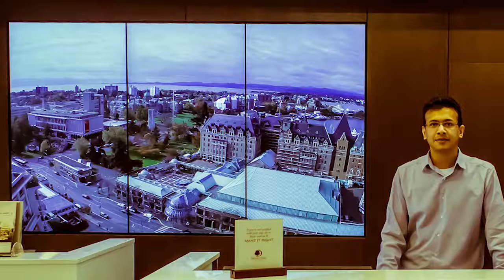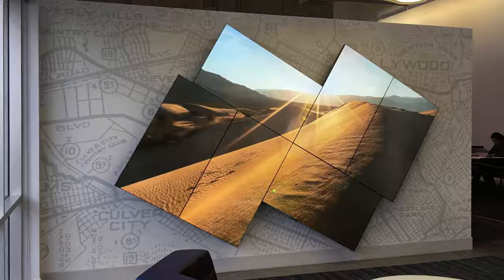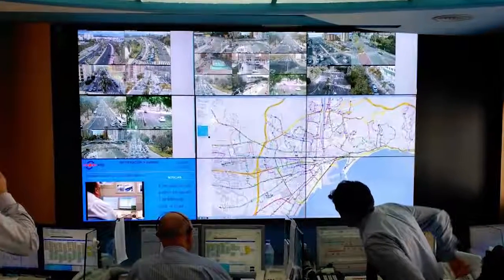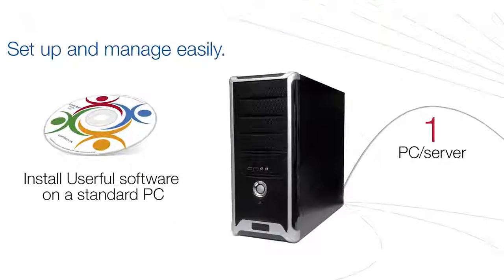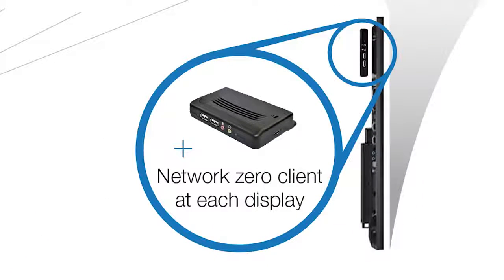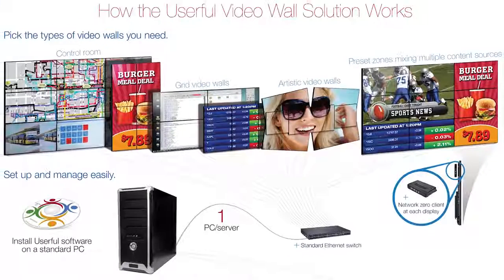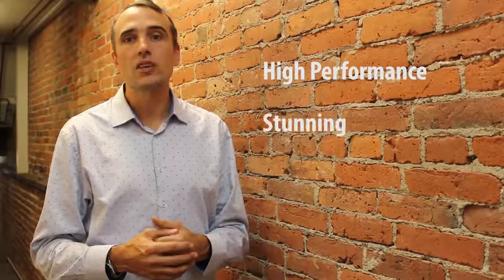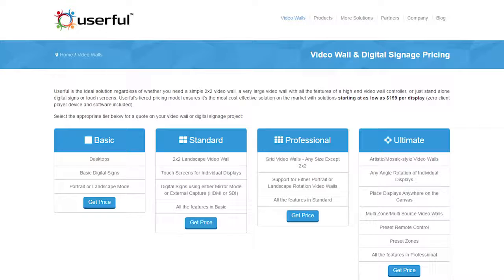¿ Cómo convertir una PC en un enorme Video Wall de 60 pantallas ?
Tim Griffin CEO de Userful te lo explica